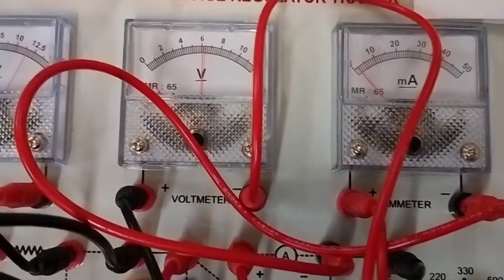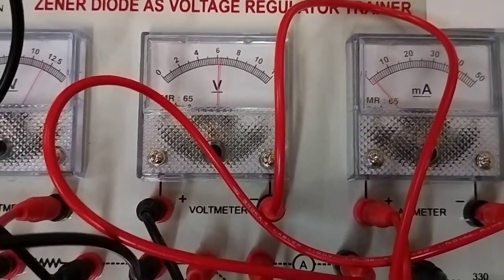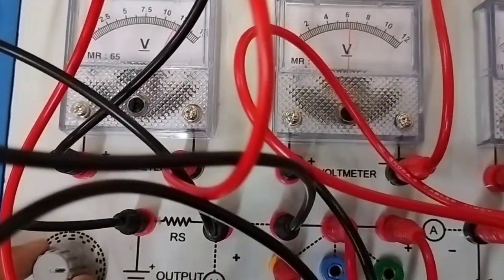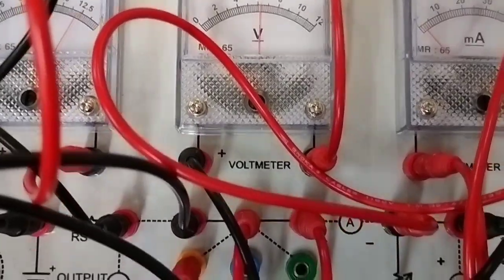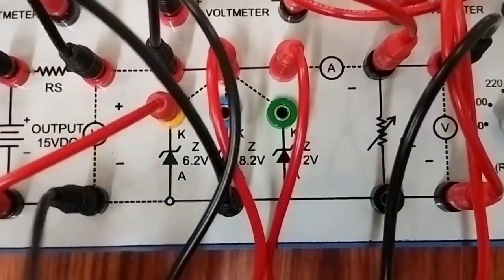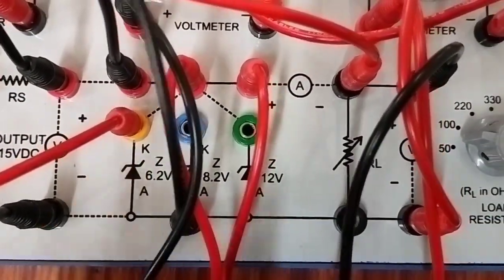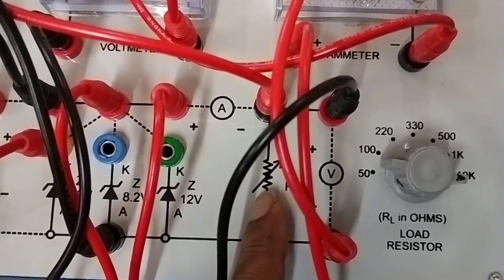Zener diode as voltage regulator.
How Zener diode act as voltage regulator?

In the voltage regulator the load is connected in parallel to the Zener diode. When the input voltage is greater than breakdown voltage, the current will not flow through the load. Because the current will pass through the Zener diode.